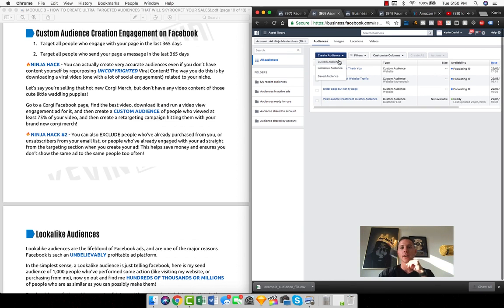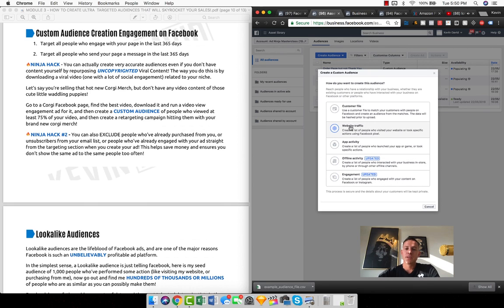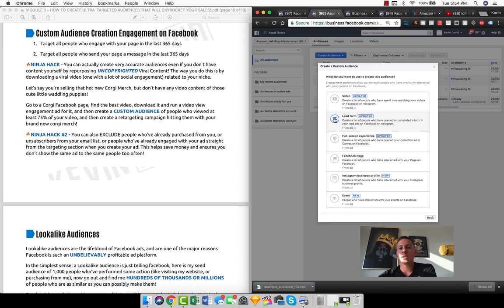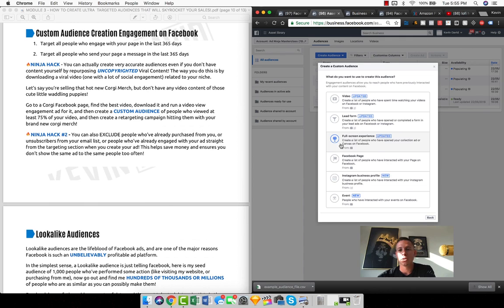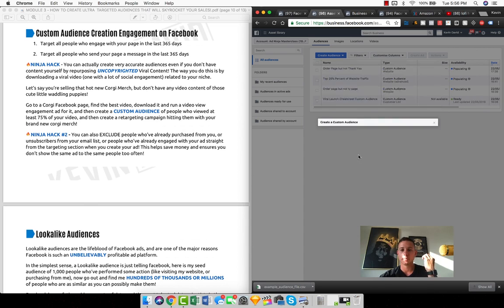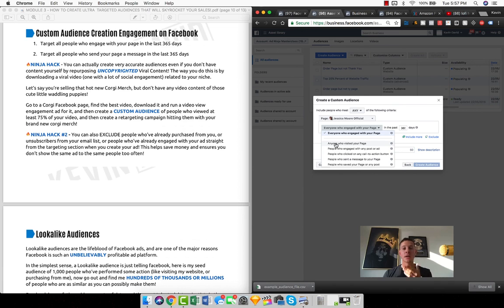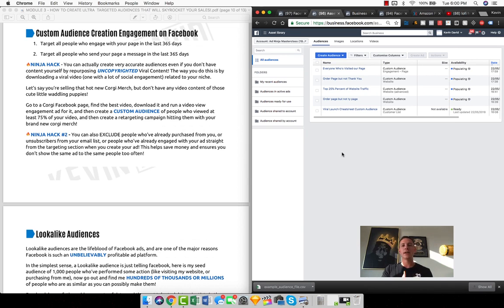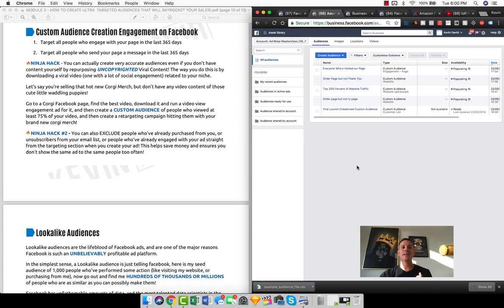11 How to Create Custom Audiences from Facebook Engagements + One of my Favorite Retargeting on Ins